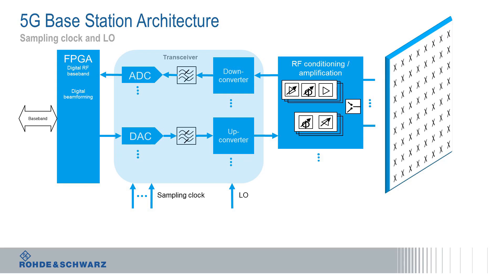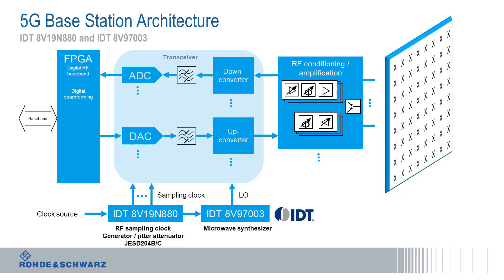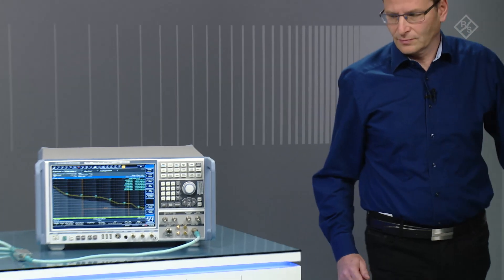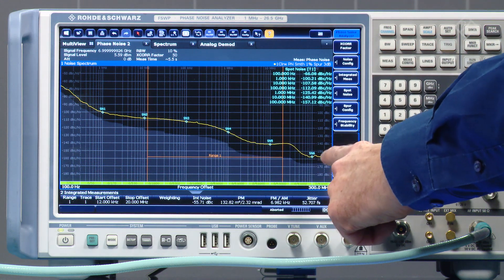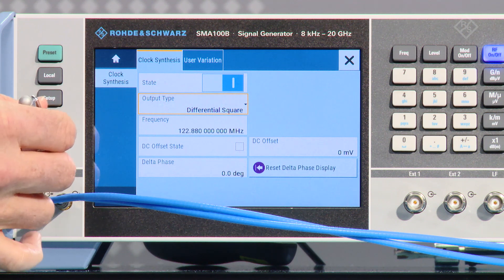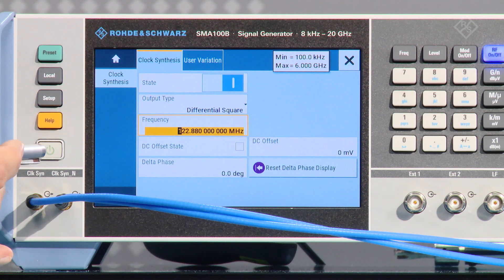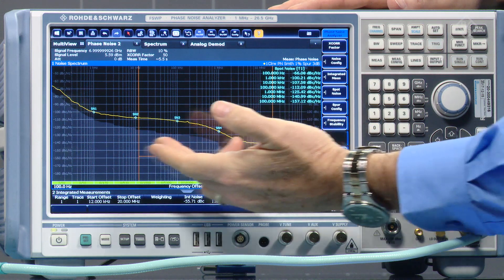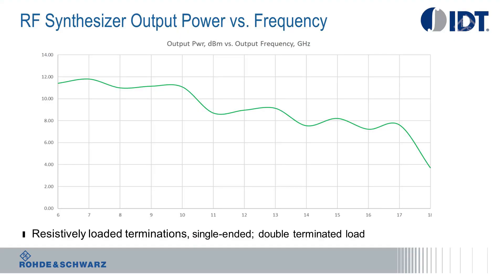Demystifying 5G – Phase noise of clock and LO components in 5G base stations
Massive MIMO and beamforming in 5G base stations impose stringent requirements on ADC and DAC sampling clocks and the LO signals in 5G base stations. The video demonstrates a clock generator and an RF synthesizer from IDT and shows the measurement of the phase noise, contributed by these components.
The demystifying 5G video series discusses main topics related to 5G including requirements, timeline, frequency bands and key components.